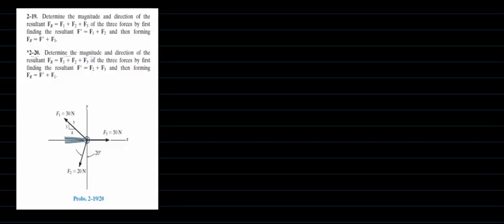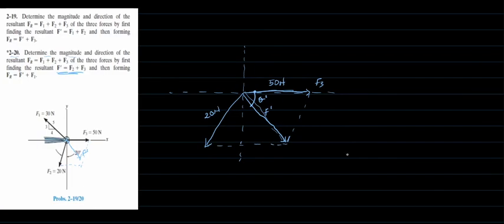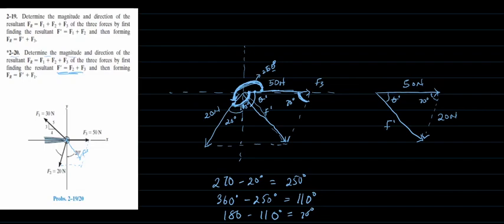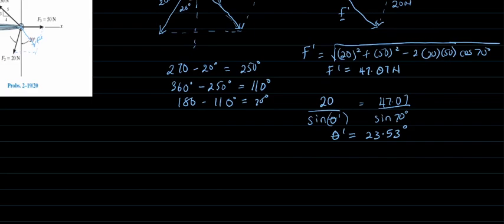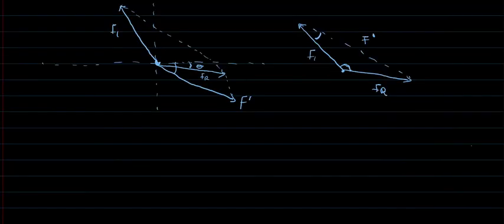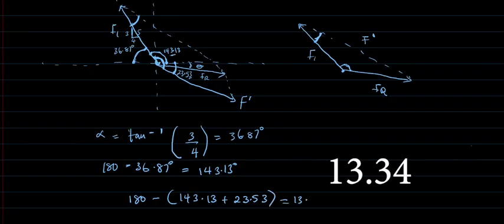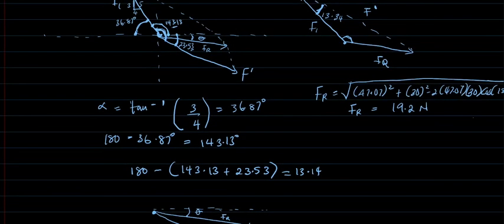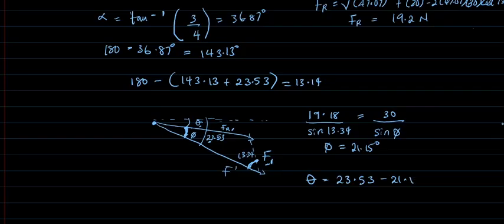2-20 Statics Hibbeler problem solved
*2-20. Determine the magnitude and direction of the
resultant FR = F1 + F2 + F3 of the three forces by first
finding the resultant F' = F2 + F3 and then forming
FR = F' + F1.